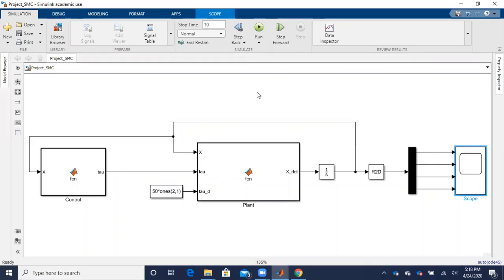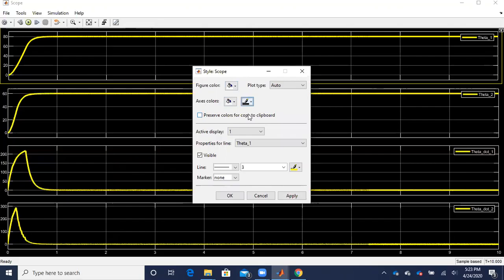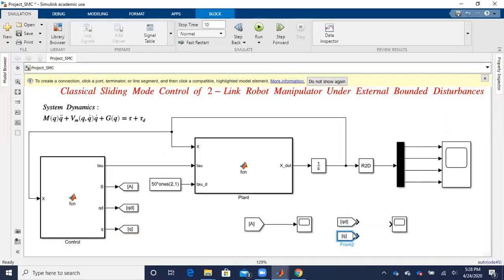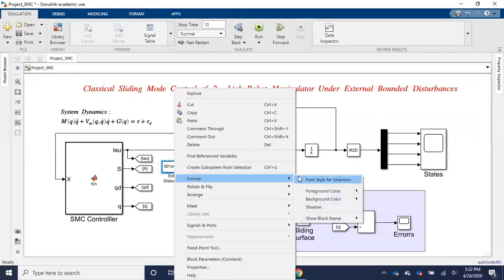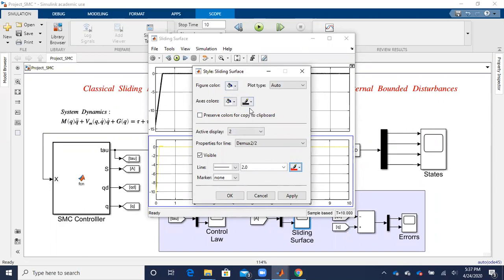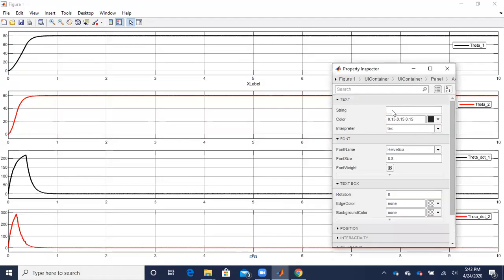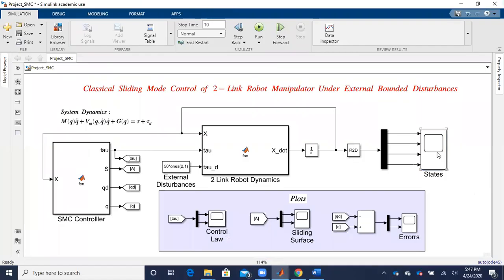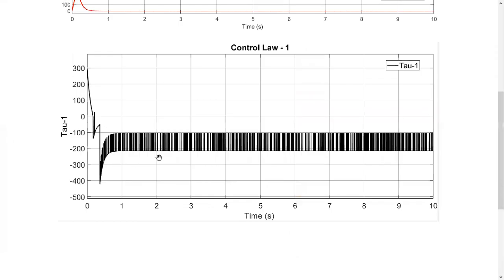A Tutorial on How to Enhance Simulink Models and Make them Presentable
This video presents a tutorial on enhancing the Simulink models and making them appear presentable